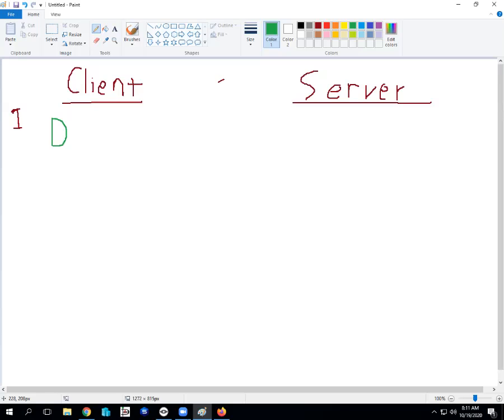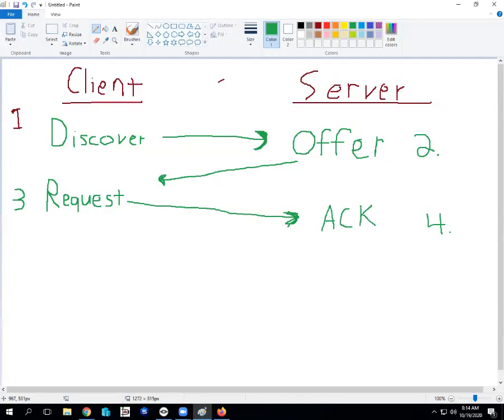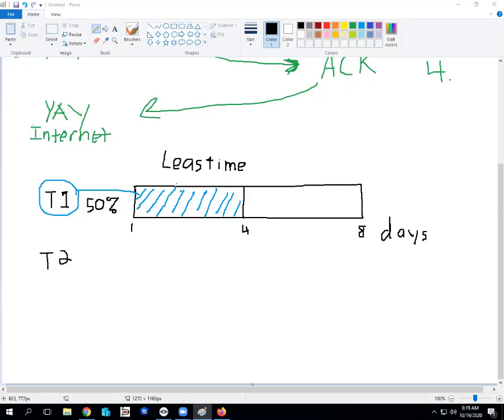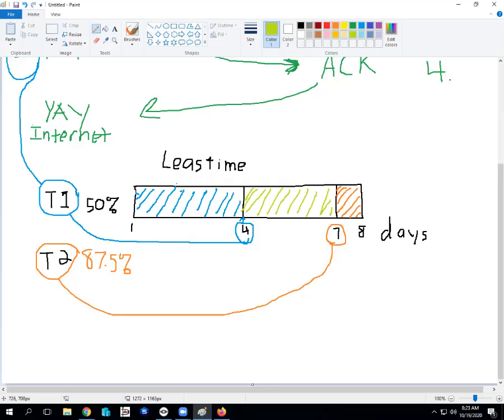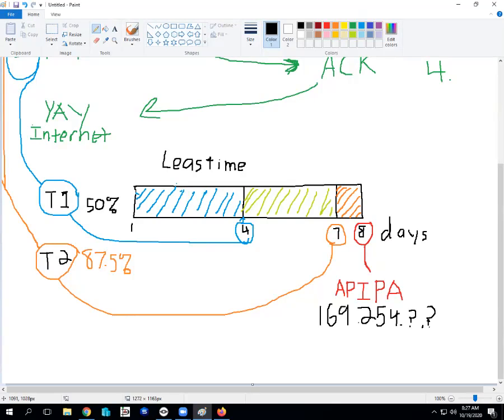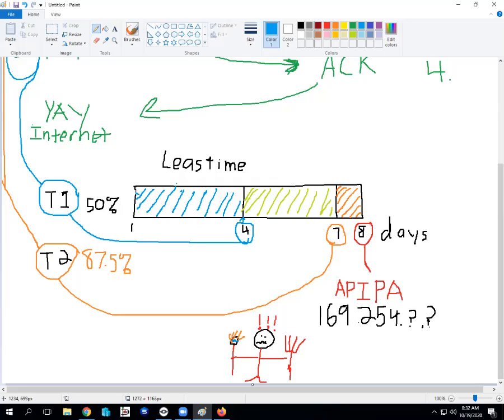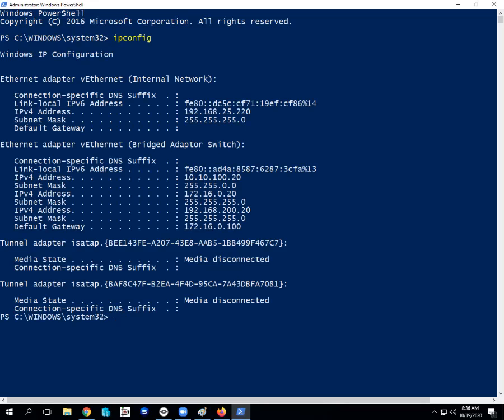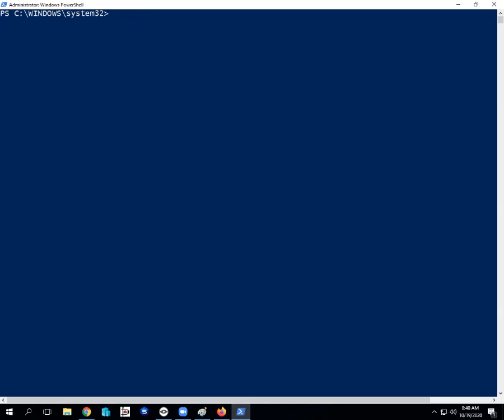LAN II 10/19/2020